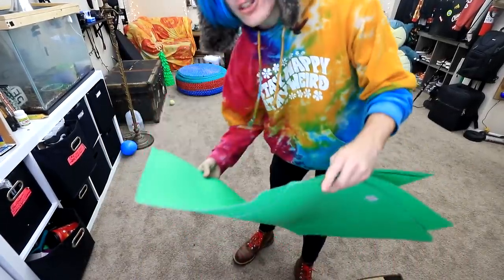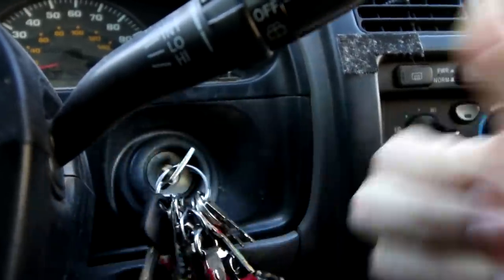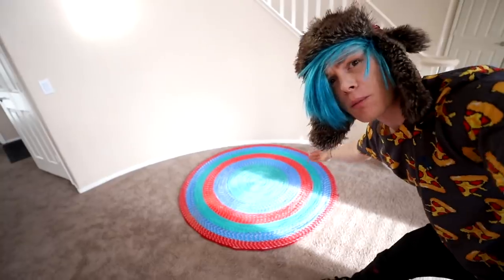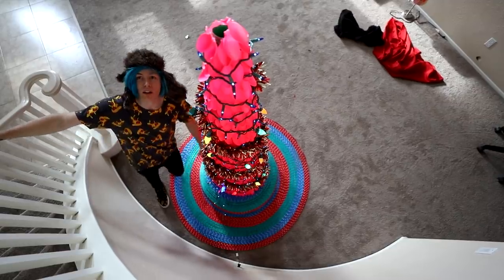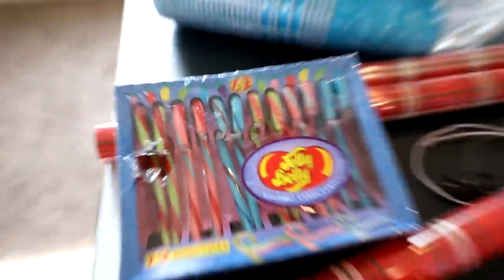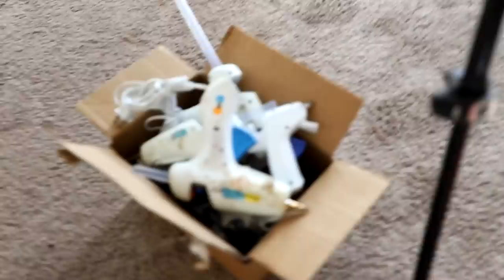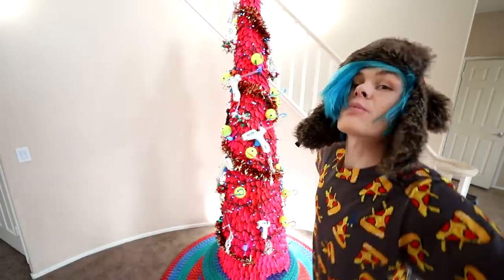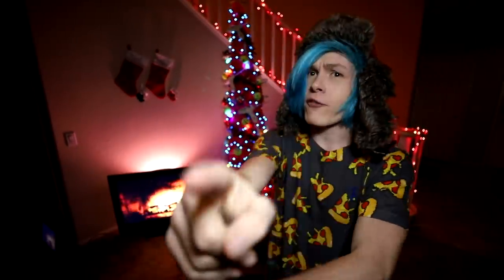Trying 7 Fun Christmas Decorations and Life Hacks!! By Crafty Panda and 5 Minute Crafts